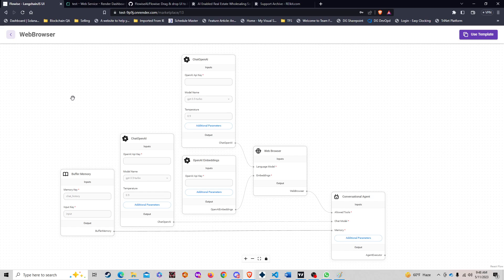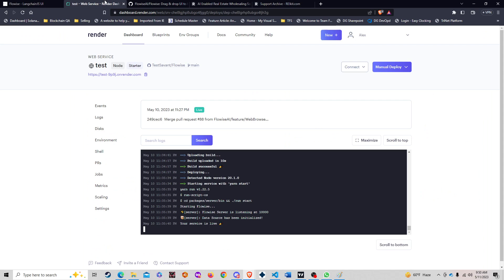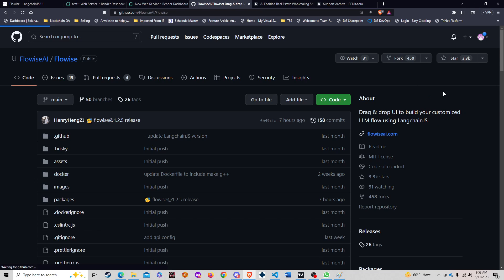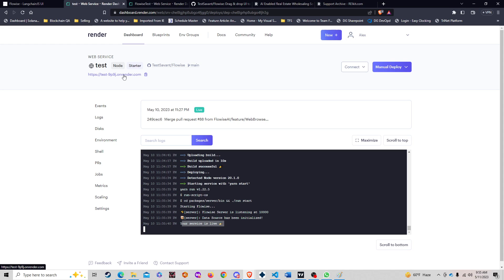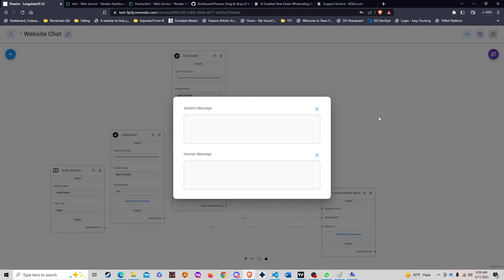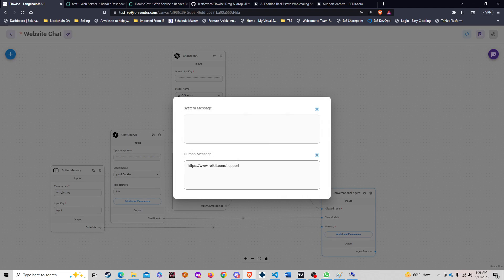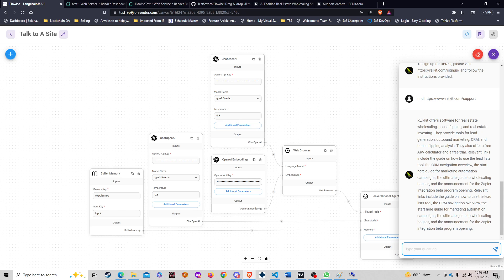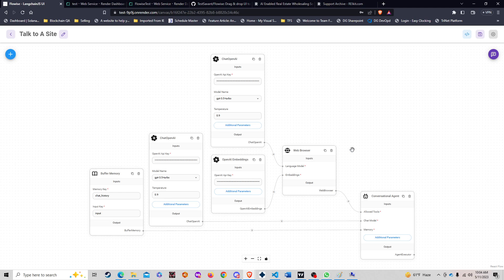How to LangChain + Flowise + Render = Chat With ANY Site!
Join us in this deep dive as we unravel the power of LangChain LLM agents, Flowise - the cutting-edge visual LLM tool, Pinecone - the game-changer vector store DB, and the world-renowned OpenAI.

Harness the future of artificial intelligence and transform your digital world! We'll navigate through LangChain LLM agents, revealing how they are revolutionizing the AI landscape. Then, we'll unlock the potential of Flowise, a visual LLM tool that's making waves in the tech ecosystem.

But, we're not stopping there! Get ready to explore Pinecone, a dynamic vector store DB that's redefining the way we handle data. Finally, we'll demystify OpenAI, the pioneer that's shaping the future of AI technology.

Whether you're an AI enthusiast, a tech-savvy coder, or a curious mind, this video is your key to understanding the interconnected world of advanced AI tools.

Remember, the future is not something that happens to us; it's something we create. So, let's create it together.

Get ready to embark on an exciting journey through the world of AI! 🚀🔥